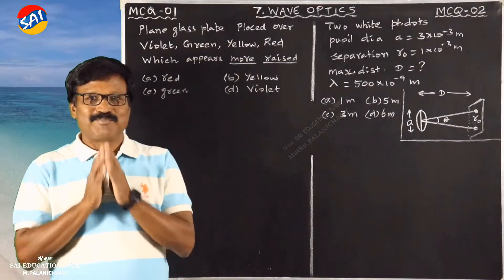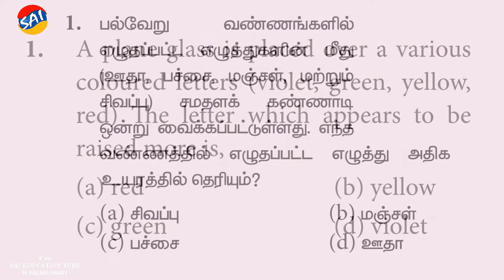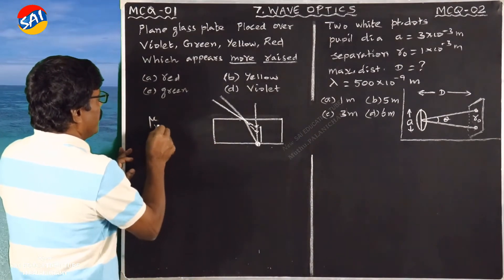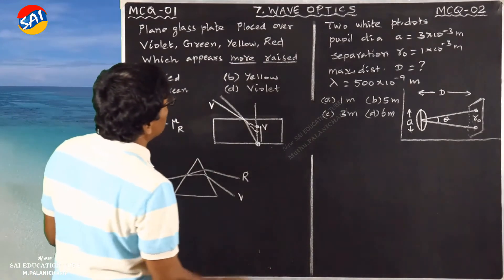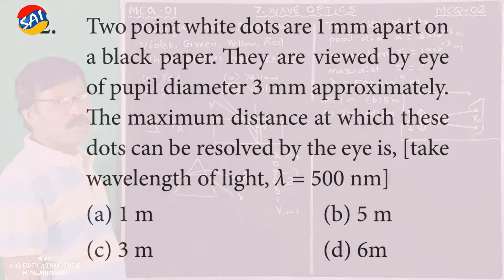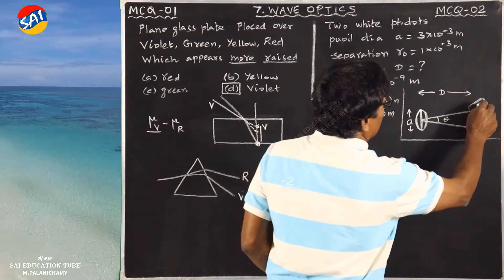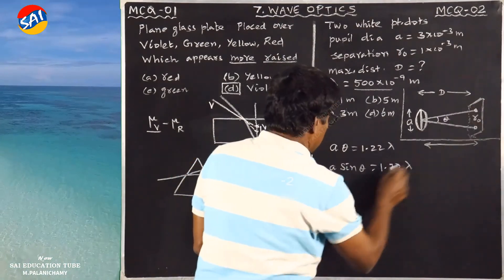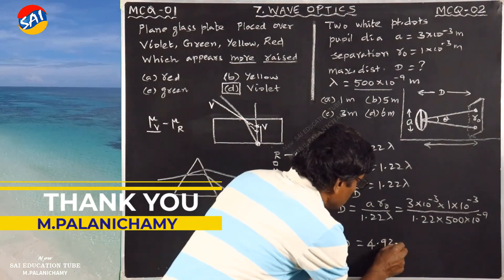MCQ 01-02||CH-07||WAVE OPTICS||+2 PHYSICS||SCERT||12TH PHYSICS||அலை ஒளியியல்||12 இயற்பியல்||New SAI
கணக்கு எந்த நோக்கத்தில் கேட்கப்பட்டுள்ளது. வேறு எப்படி மாற்றலாம், எந்த தத்துவத்தை பயன்படுத்த வேண்டும், எந்த அலகு முறையைத் தேர்ந்தெடுக்க வேண்டும் என்ற விளக்கங்களுடன்.
Problems Discussed By GOVERNMENT TEXT-BOOK REVIEWER  M.PALANICHAMY
CHAPTER 7 - MCQ - 01:
A plane glass is placed over a various coloured letters (violet, green, yellow, red) The letter which appears to be raised more is,
MCQ - 02:
Two point white dots are 1 mm apart on a black paper. They are viewed by eye of pupil diameter 3 mm approximately. The maximum distance at which these dots can be resolved by the eye is, [take wavelength of light, λ = 500 nm]
(a) 1 m              (b) 5 m                (c) 3 m                    (d) 6m